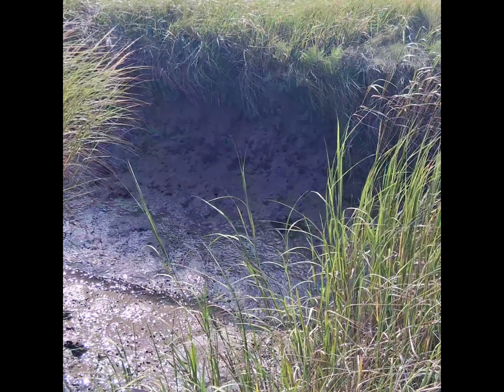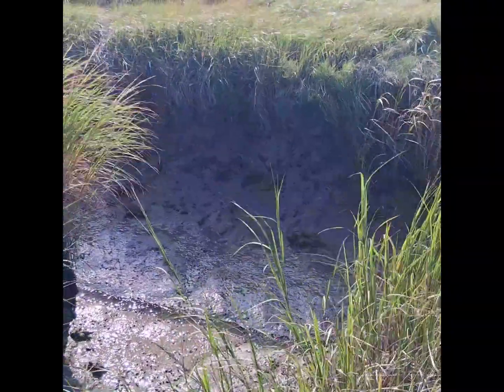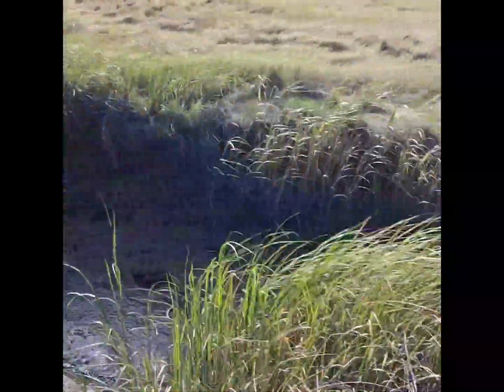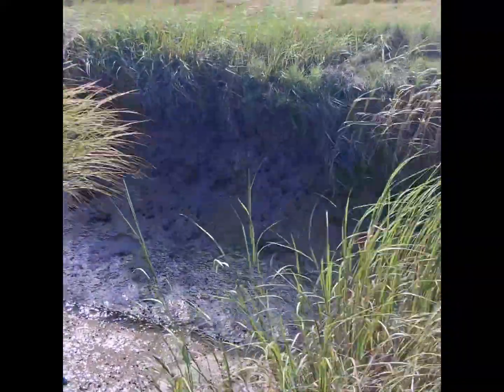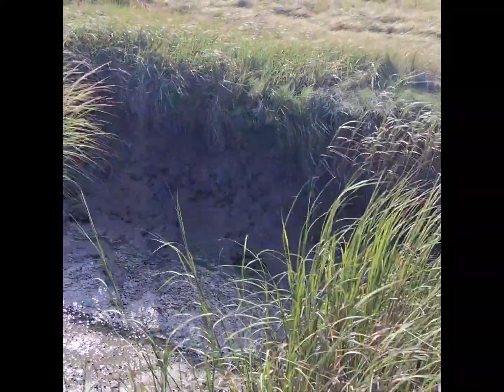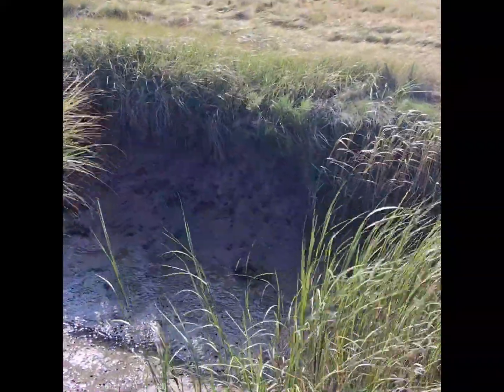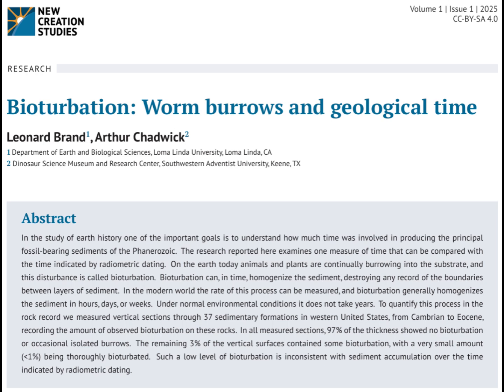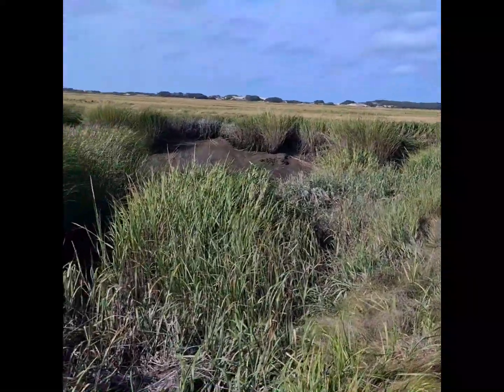What is Bioturbation?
In the marshes of Massachusetts, we see plenty of disturbances in the mud and soil of the environment. See how the activity and movement of organisms in sediments can indicate whether the world was flooded in the days of Noah!

As always, keep tabs on creationism in New England and abroad by tuning in to the Creation Reformation YouTube channel and the website!